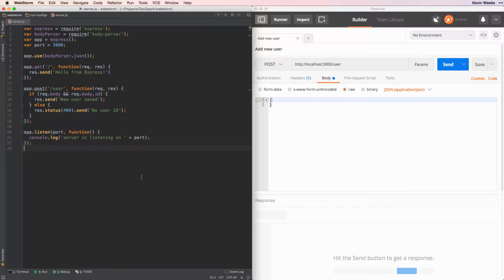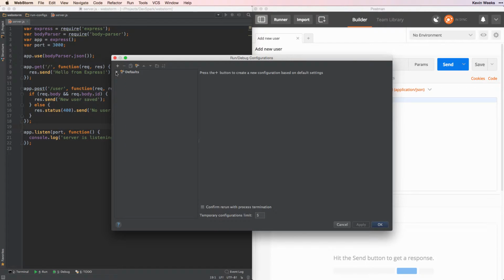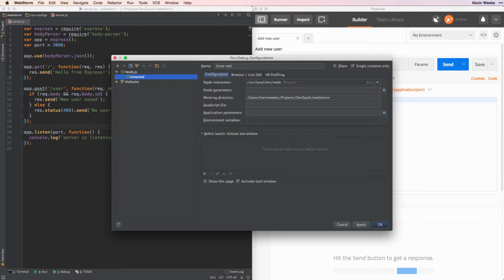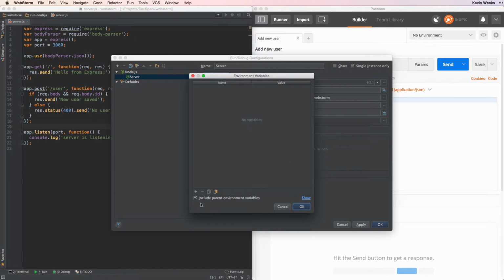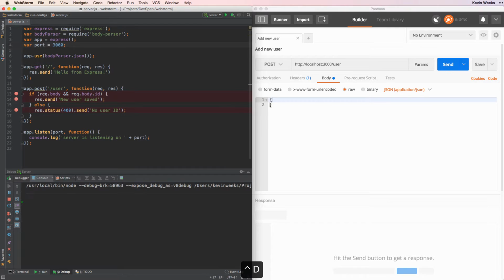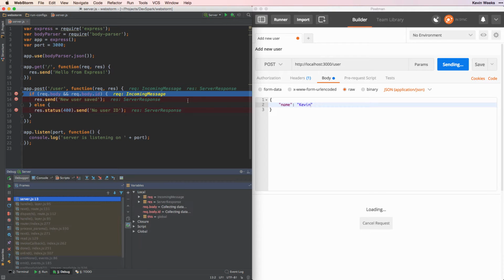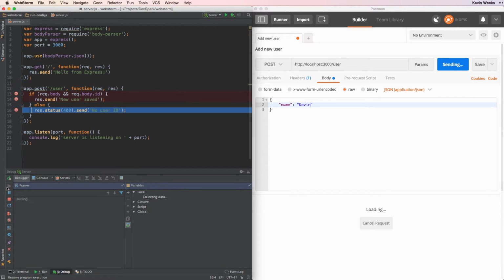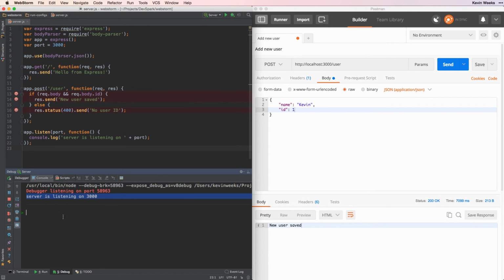Using Webstorm Run Configurations to Debug JavaScript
Use Jetbrains Webstorm run configurations to debug JavaScript server code quickly and easily.